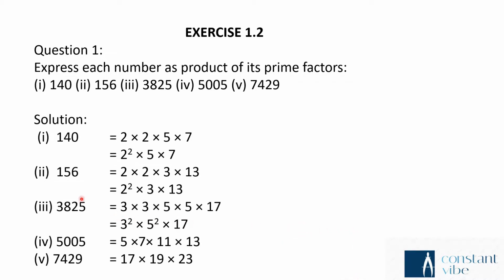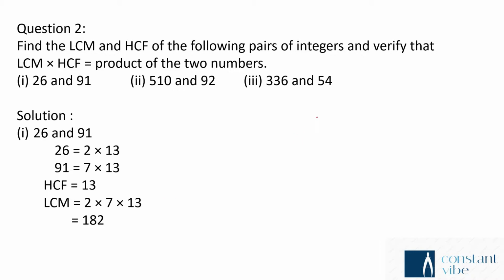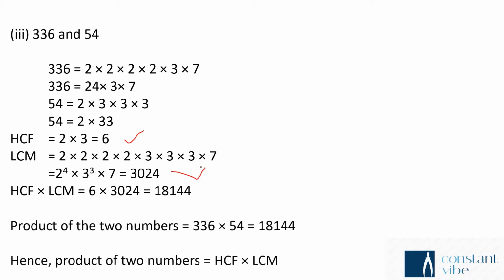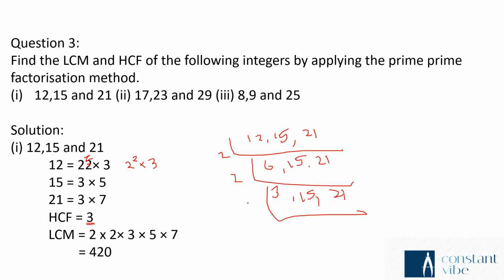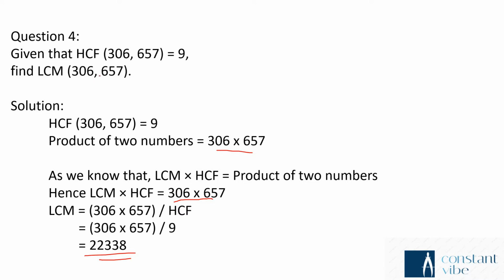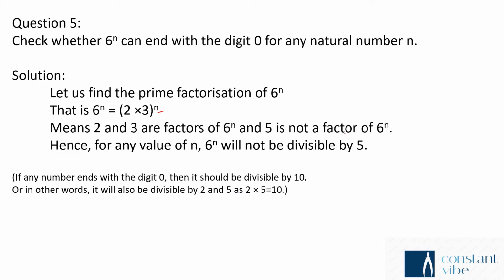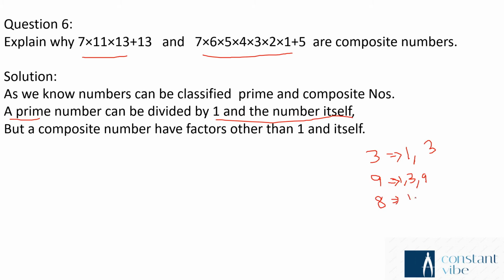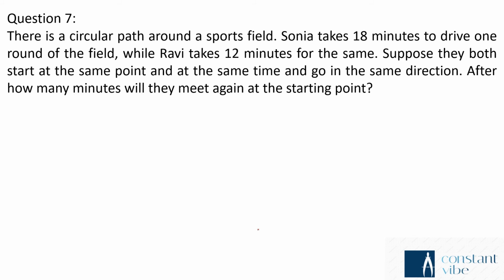CBSE Class 10 Maths Ex: 1.2